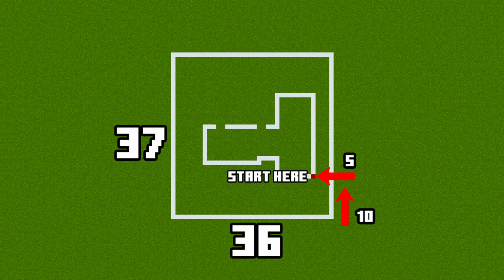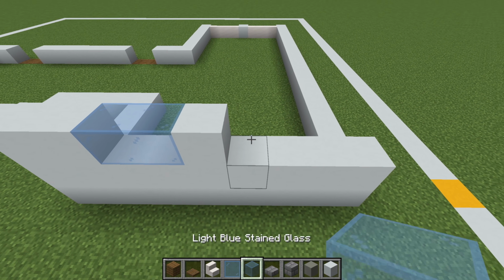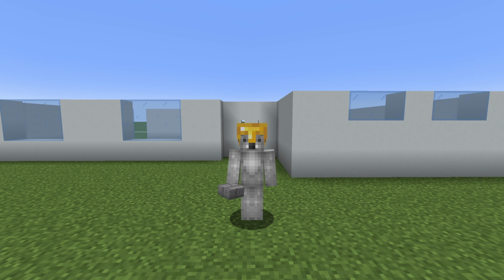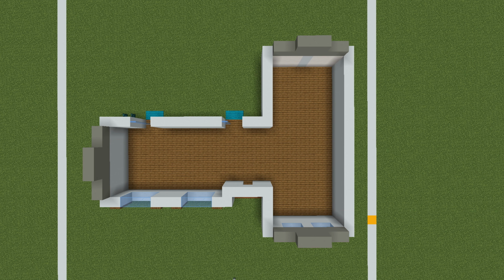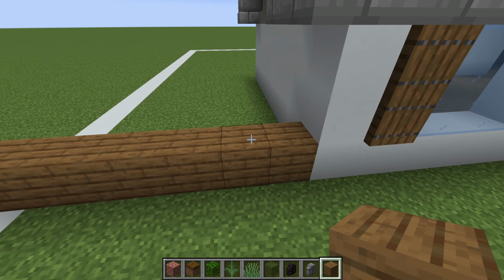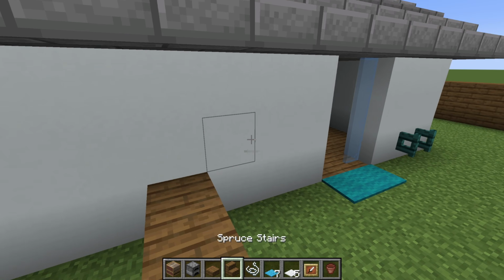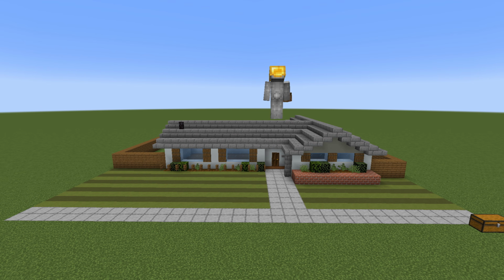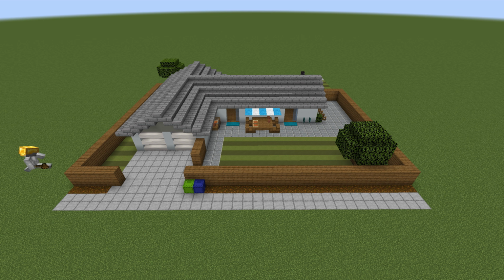Minecraft Tutorial: How To Make A Modern Suburban House 1 "2022 Tutorial"